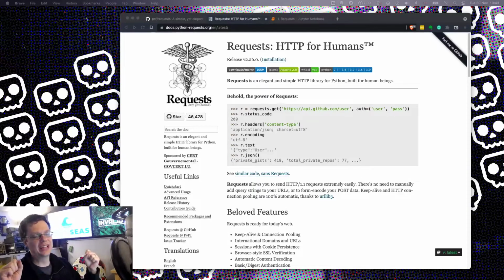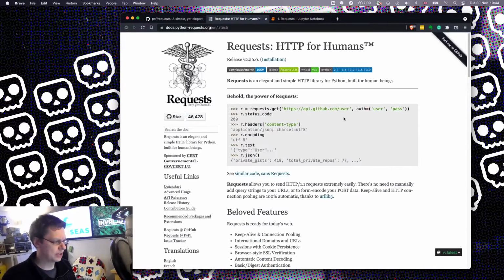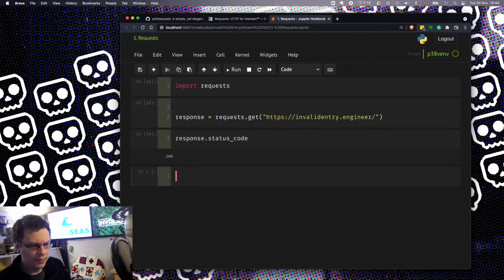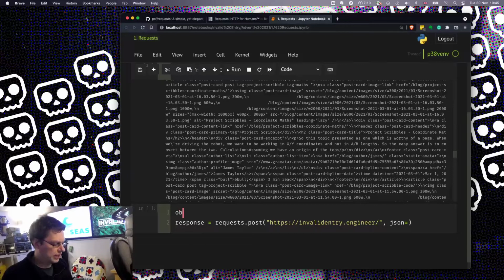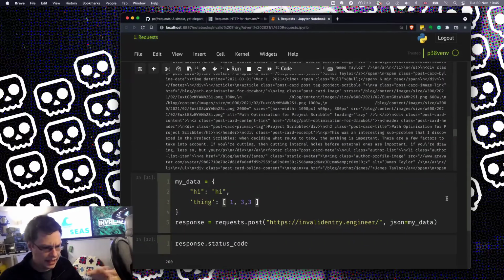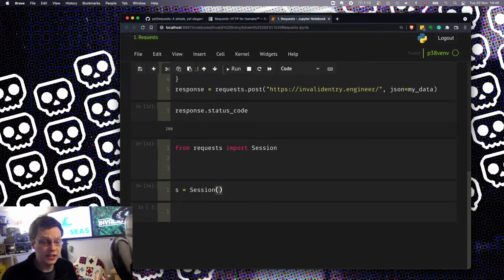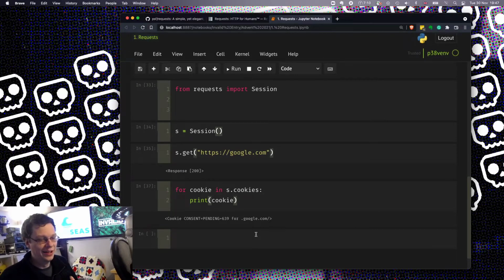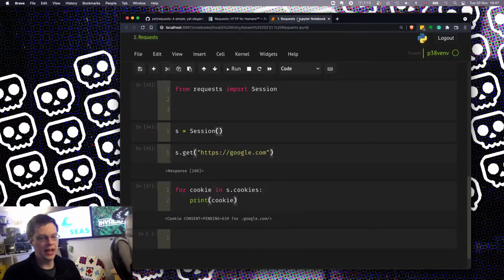Requests - Python HTTP for Humans, Python Library review Advent 2021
As part of Advent 2021, I’m doing a review of some fun and useful python libraries – 24 libraries in 24 days, and today we’re looking at Requests, which is a super helpful and powerful way of making various web requests. If you’re using python and have not heard of this one, then you’re seriously missing out.

The Requests library enables you to handle a lot of situations, as well as manage cookies, headers, has an inbuilt JSON tool to allow quick calls against Web API’s that use JSON, as well as is super lightweight. It's highly maintained and heavily used by the wider python community so most problems you’ll ever meet are easily googlable online.